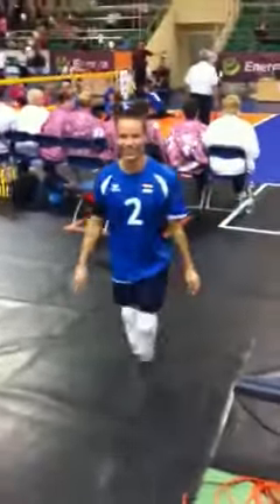Euros2013 Player Blog - Loek 17-09-13 - How a double leg amputee runs..!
2013 ParaVolley European Championships
Player Blog - Loek 17-09-13 - How a double leg amputee runs..!